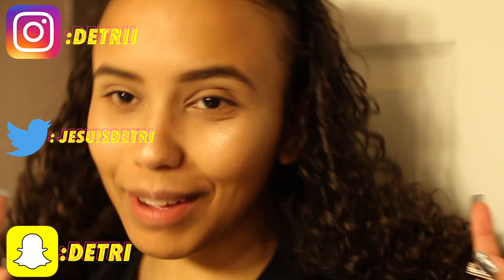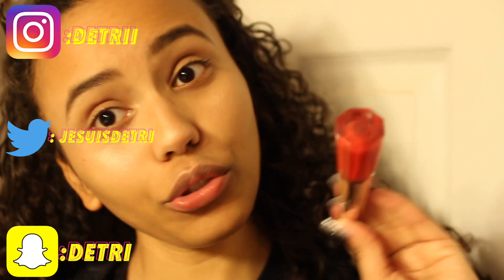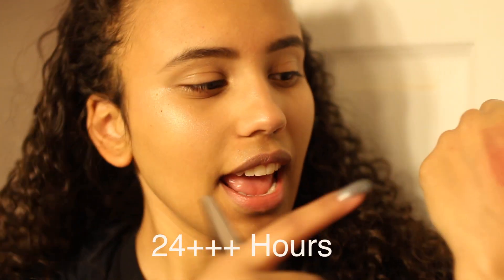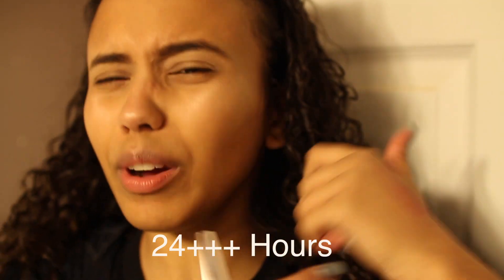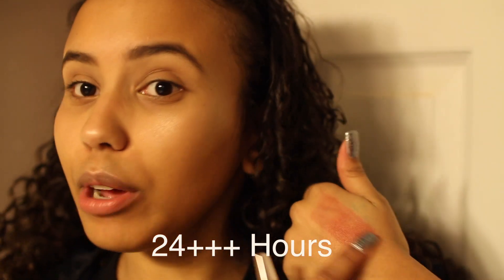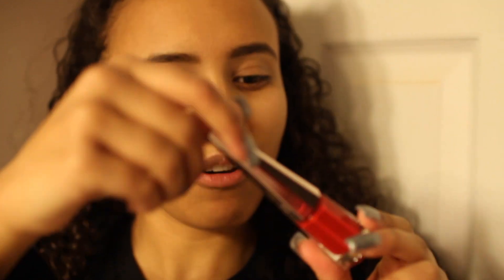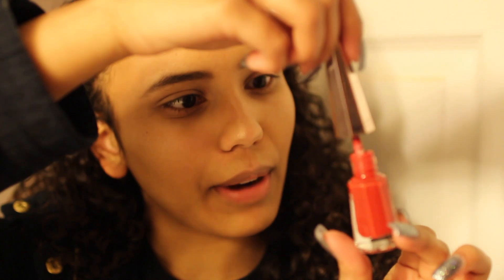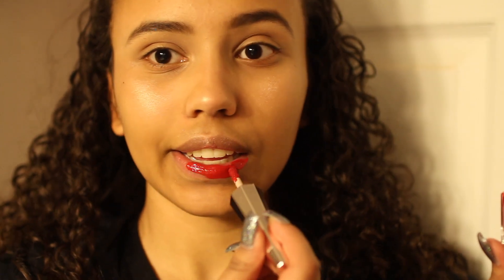LASTS 24 HOURS FENTY STUNNA LIP PAINT | DETRI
Y'all this fenty beauty lip paint lasted past 24 hours, thats amazing !! Love you guysss